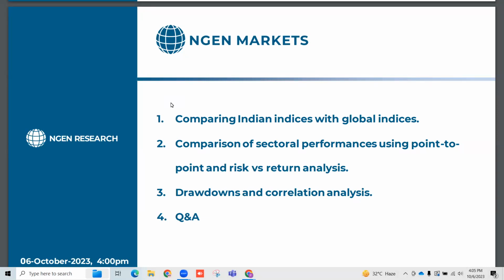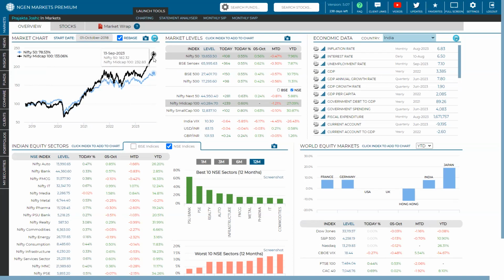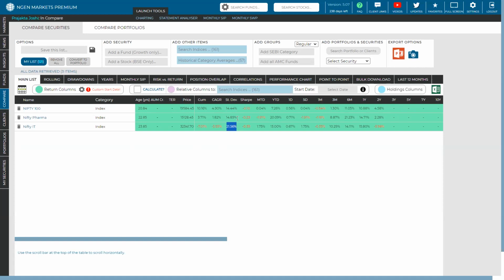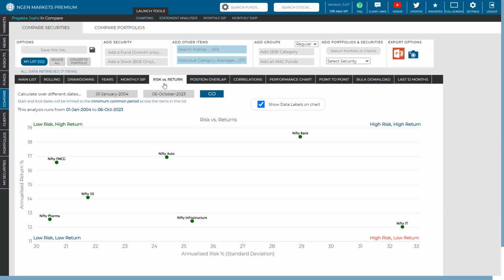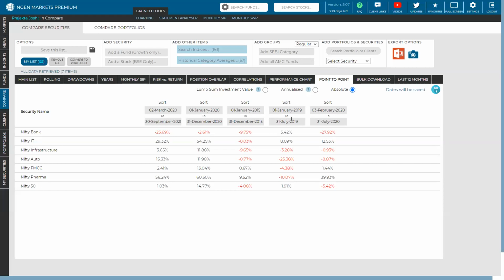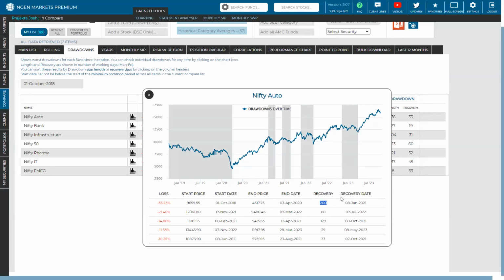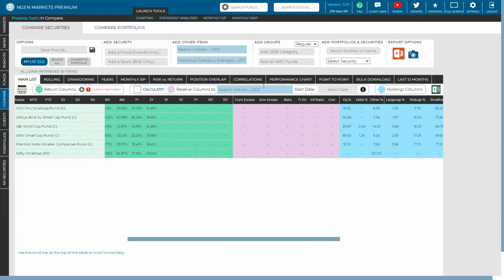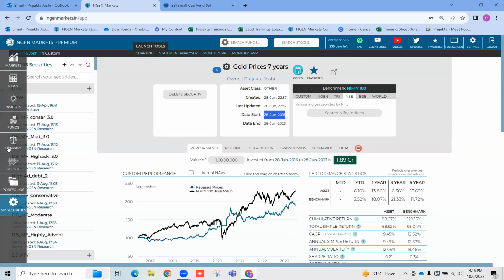Overview of Indian Markets & Sector-wise Indices | Training on 6th October 2023 | Webinar Series